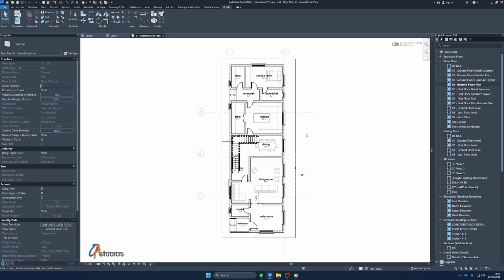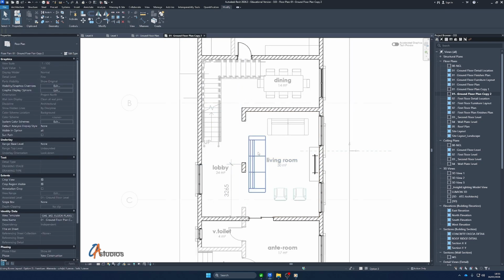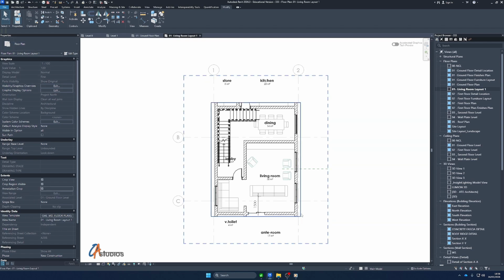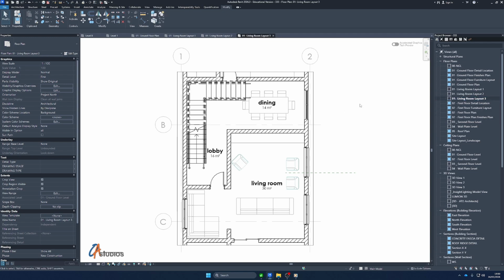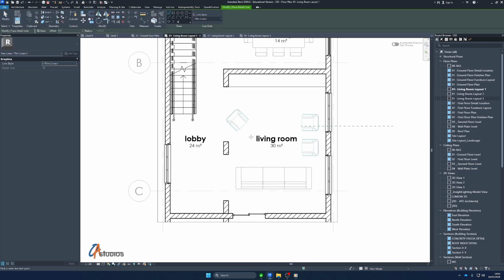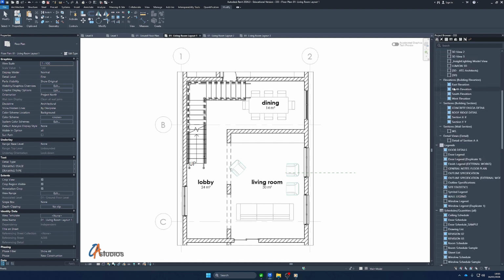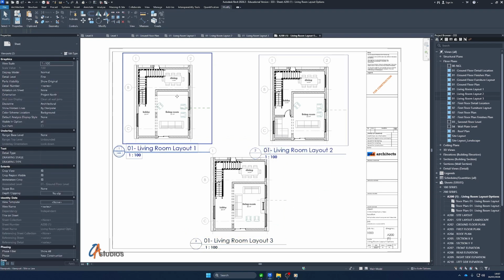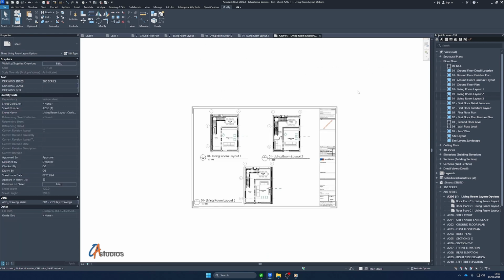Revit Design Options_Part 2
Learn Revit Design Options - Part 2